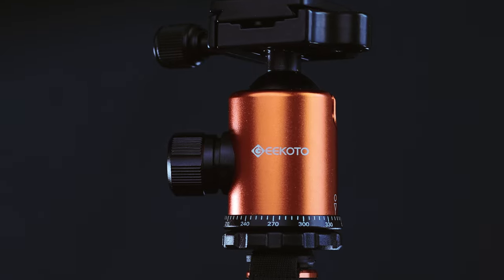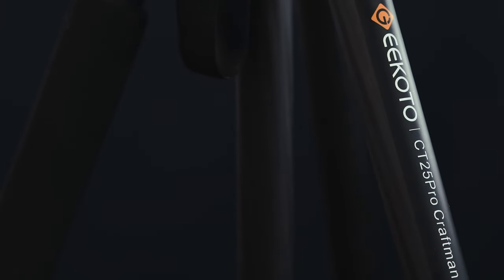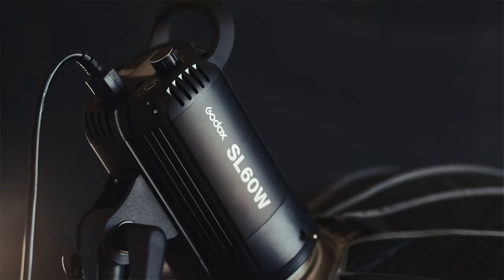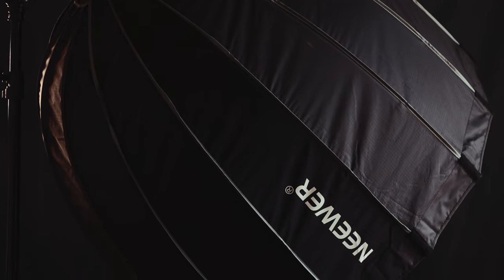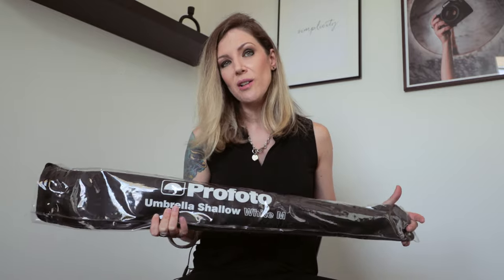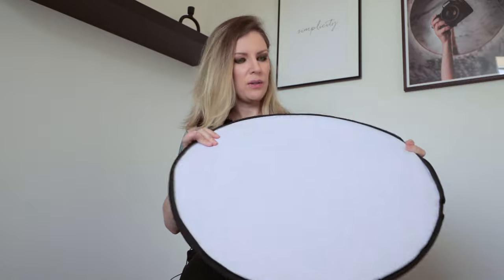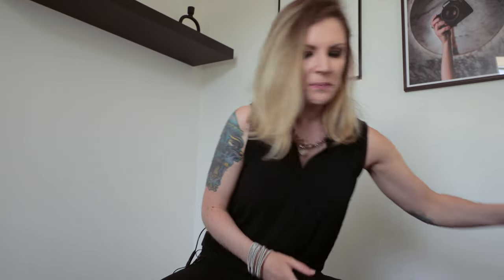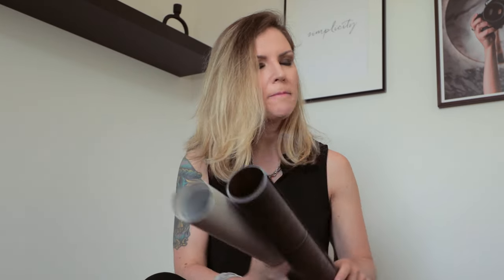Product Photography Gear All You Need to Start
GEAR MENTIONED IN THIS VIDEO:
THE CAMERA I USE (CANON 5D MARK IV)
MY FIRST CAMERA (CANON 80D)
ENTRY LEVEL MIRRORLESS CAMERAS
HIGH END MIRRORLESS CAMERAS
MY FAV LENS FOR PRODUCT PHOTOS
MAIN TRIPOD
GODOX SL60W
NEEWER OCTABOX
APUTURE LED LIGHT
CANON SPEEDLITE
YONGNUO SPEEDLITE
SPEEDLITE TRIGGERS
TABLE BACKDROPS
MY WALL BACKDROP SUPPORT
PORTABLE BACKDROP SUPPORT

00:00 - Intro
01:03 - Important note!
01:29 - The Camera
02:25 The Lens
03:43 The Tripod
04:40 The Light
07:00 The Diffuser
07:16 The Backdrops
10:07 The Props
10:36 In short terms...
11:00 Final Tip!

My 2021 KIT for Photography:
MY GEAR

LIGHT
GODOX SL60W

PHOTO EDITING